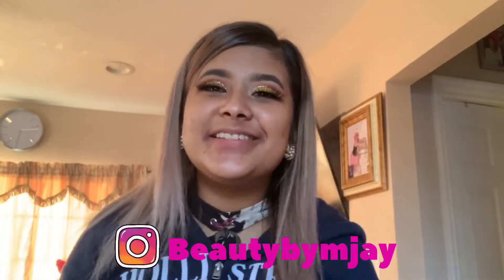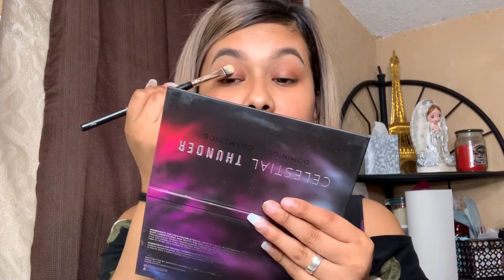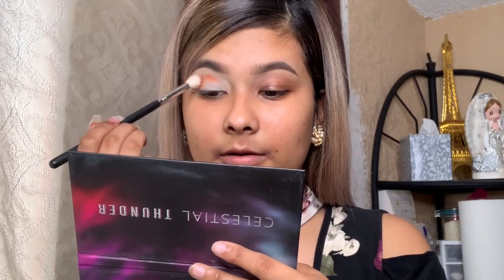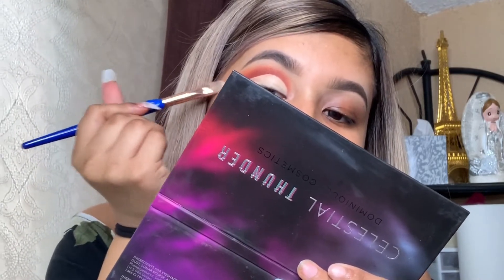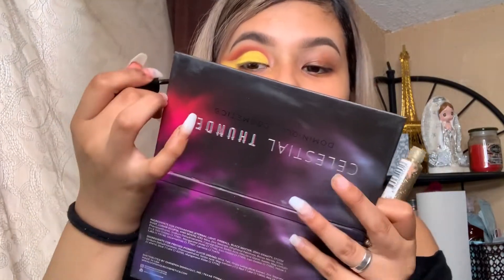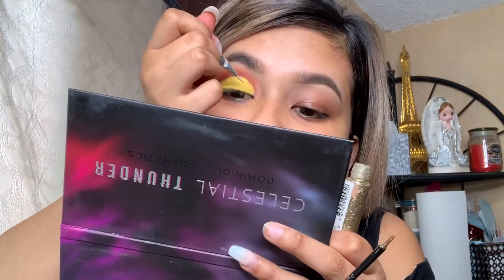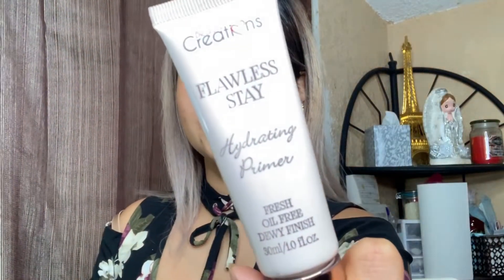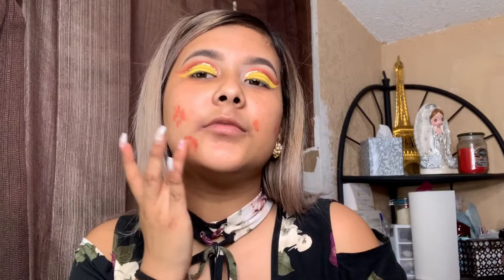Gold Glitter Cut Crease Makeup Tutorial | Beautybymjay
Hey guys! Today I decided to film a Gold Glitter Cut Crease Makeup Tutorial, perfect for the summertime, I hope you guys enjoy it!

Follow Mjayglamour on Instagram remember to book us for any type of event !